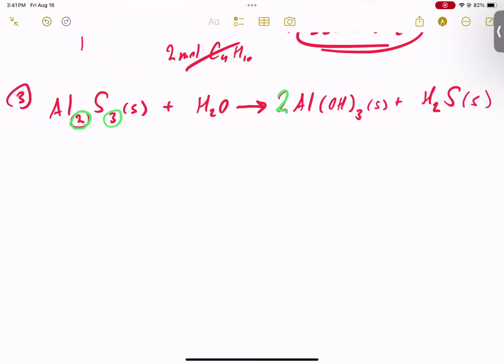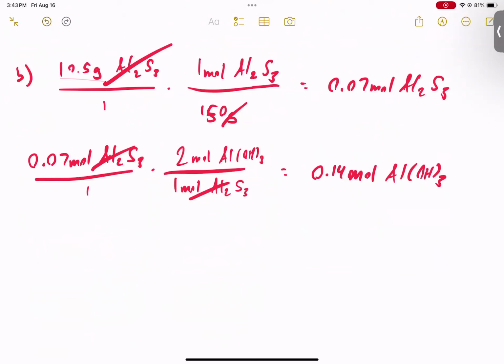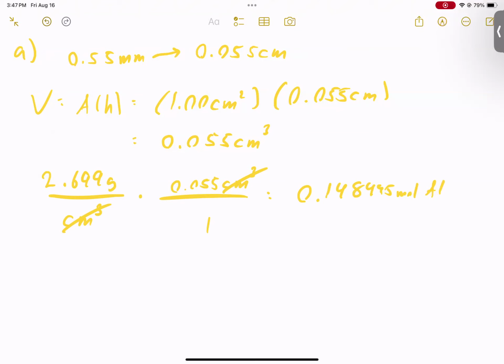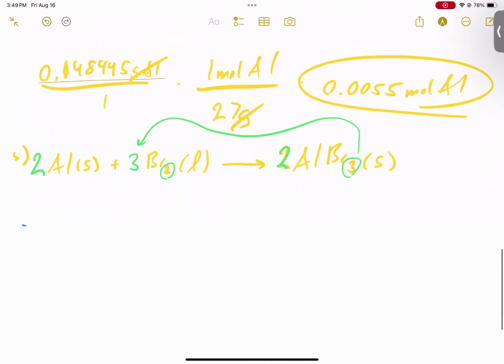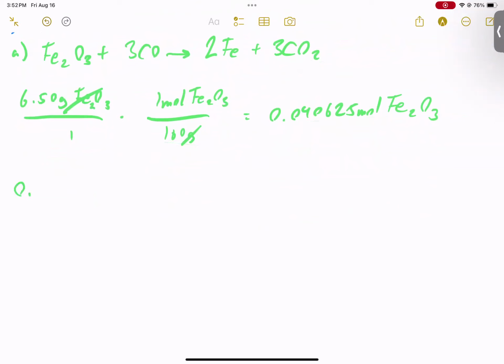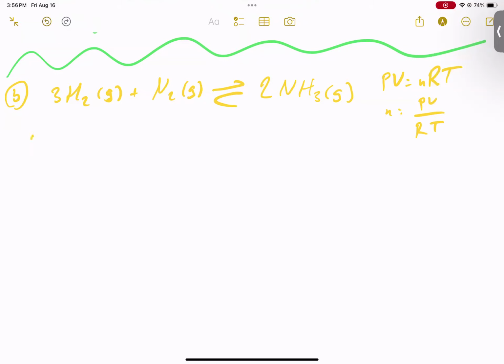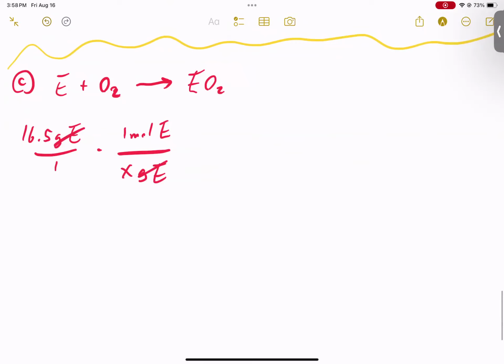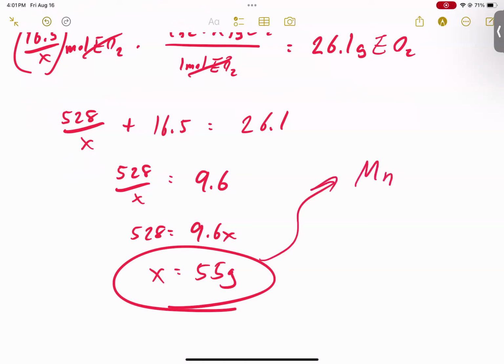Week 2 Example Problems